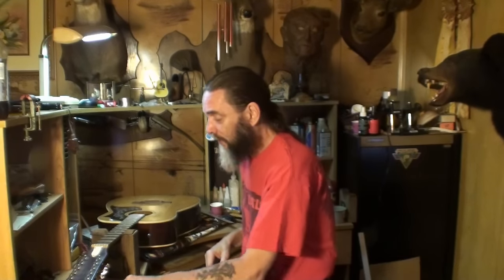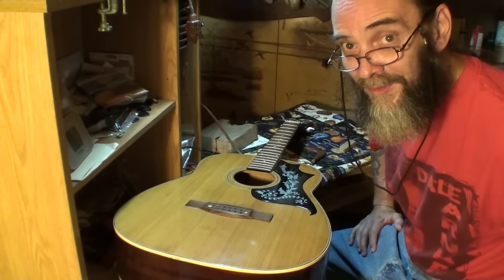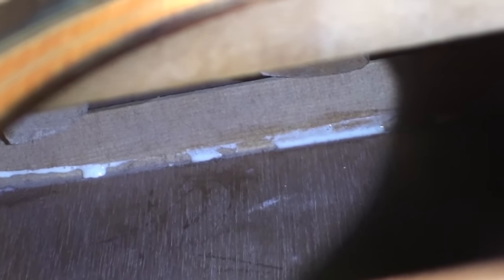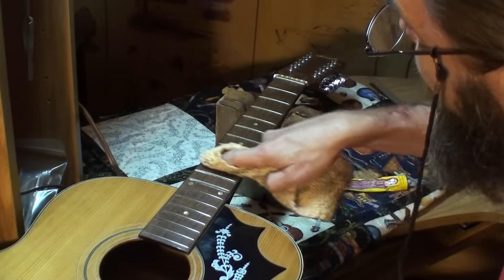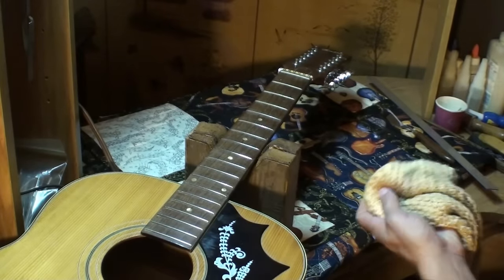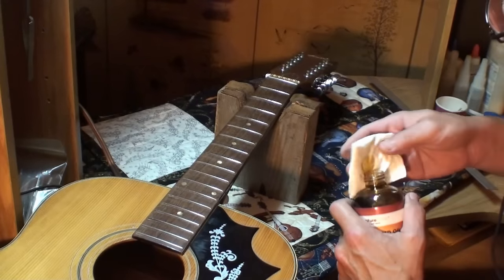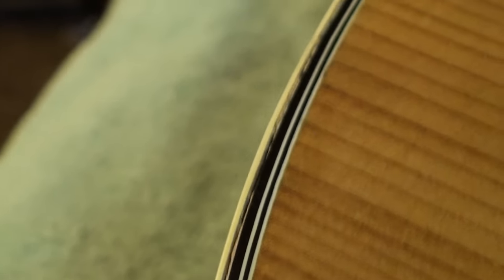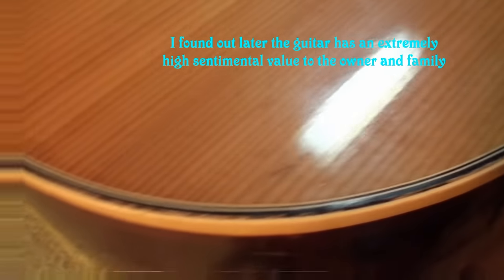Acoustic guitar brace repair Telestar 12 string guitar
This video I glue the split brace on the back of this guitar and lightly polish frets and oil the fretboard with linseed oil, also talk a little about shaving the bridge and how the plane of the fretboard should match the plane of the bridge, in this case it is nowhere close! This guitar is off worse than any I've ever saw before and needs a neck reset to properly fix it.